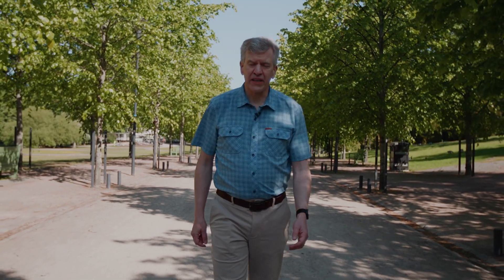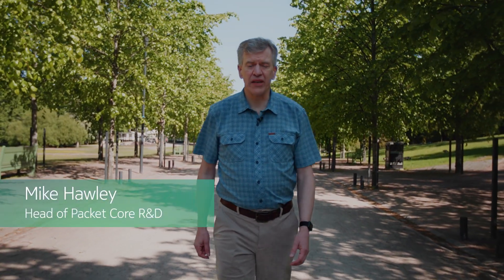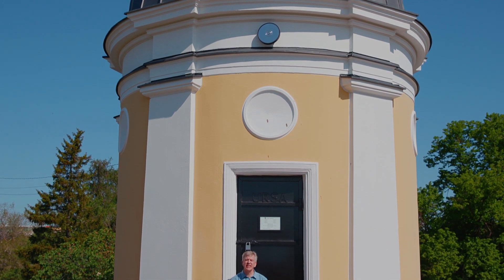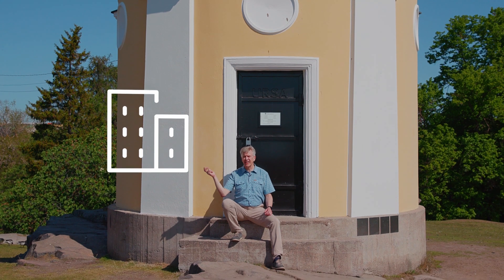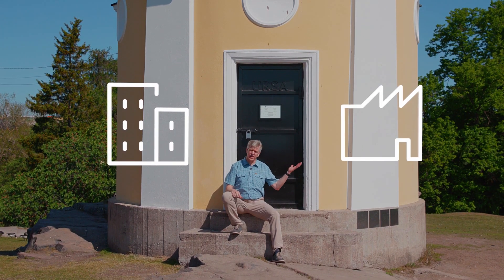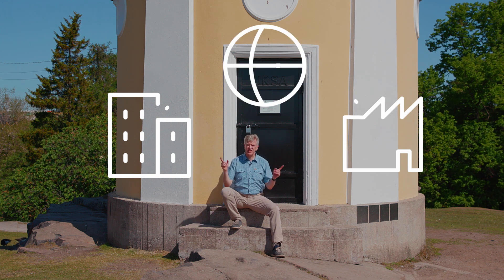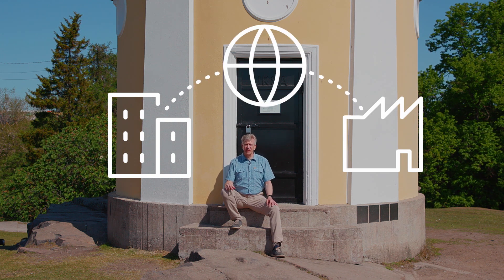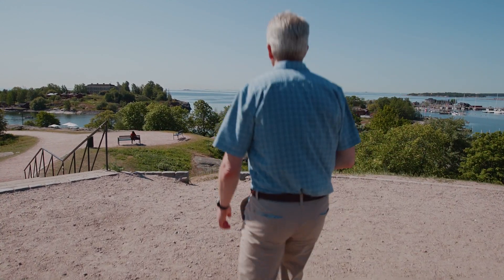Connect multiple locations seamlessly with Ethernet over 5G FWA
Here's a very promising monetization opportunity for CSPs! In this video, Mike Hawley explains how enterprises can benefit from Nokia Ethernet over 5G FWA solution.